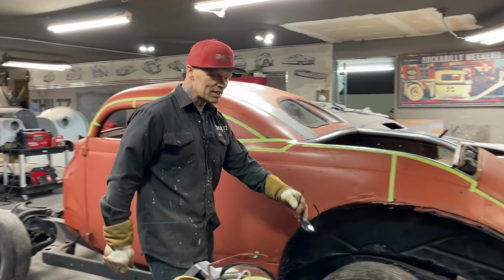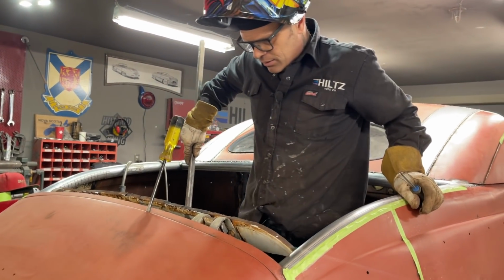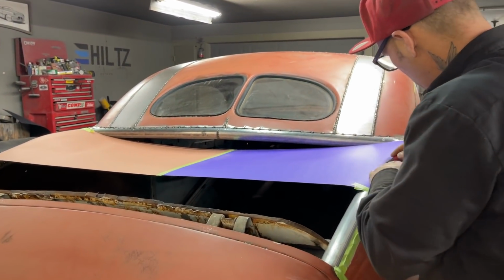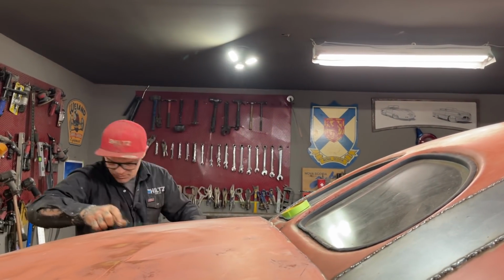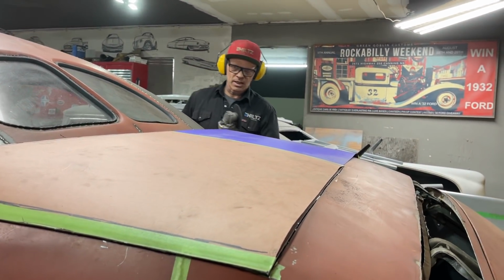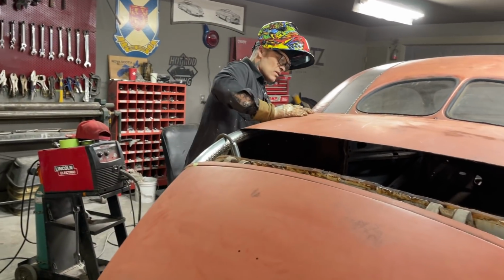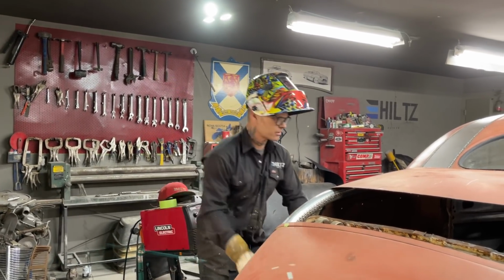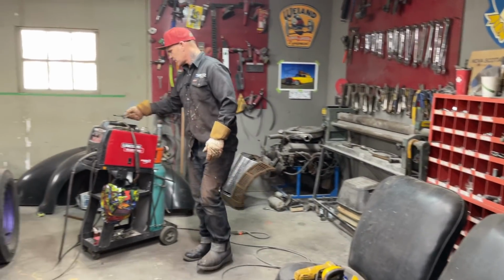Sheathing in the Rear: Converting a 1940 Ford Tudor into a Coupe (part 9)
Our new project build is to convert this 1940 Ford Tudor into a coupe. Today we're going to sheath in the rear area between the roof and the trunk.

MAILING ADDRESS:
Hiltz Auto Co.
RR3
Canning, NS
B0P 1H0